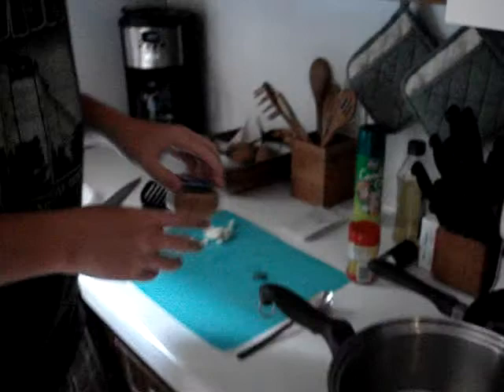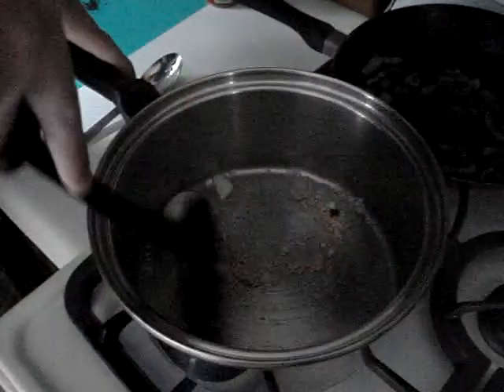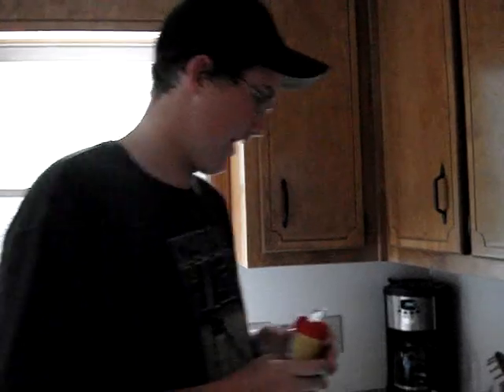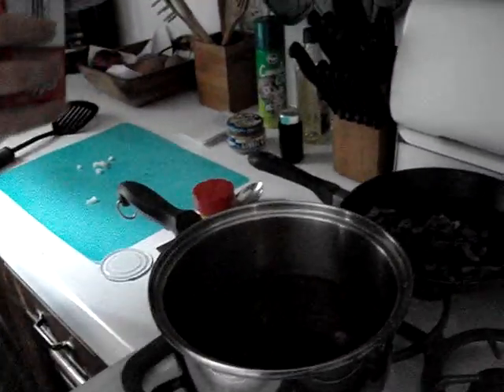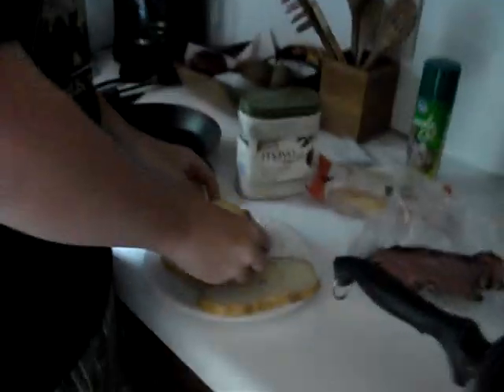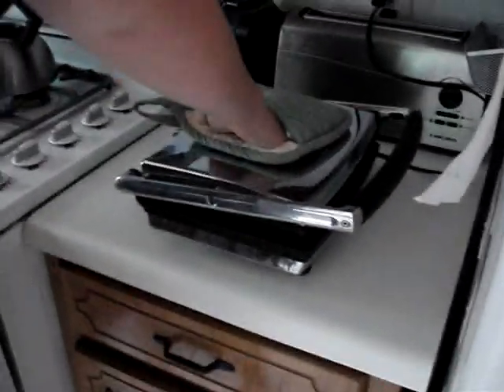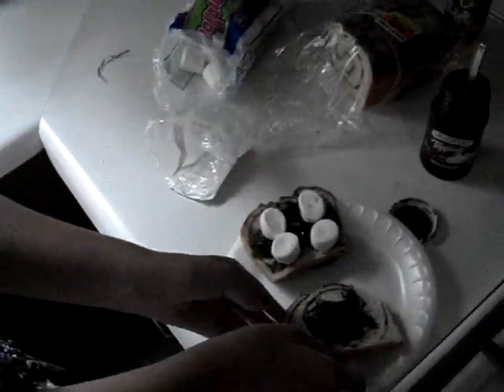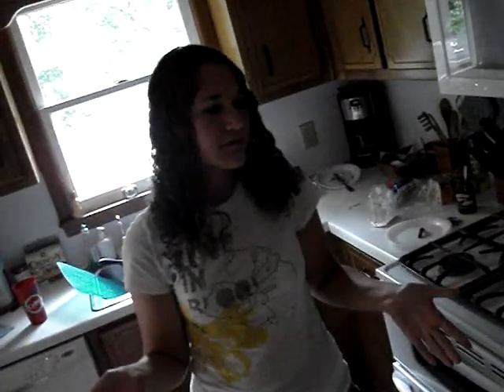French Dip Panini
WOAHHHHH. FIRST EPISODE EVER!!!
I NEED FEEDBACK ON HOW IT IS.
If you happen to make this, please take a picture and upload it our Facebook page.
This video is dedicated to Kyle Porter because he always wants someone to make him a sandwhich so there you go.

Recipes-
-French Bread
-Roast Beef
-Munster
-Mayo
-3/4 Yellow Onion, Sauteed with Olive Oil and Salt and Pepper

Au Jus
-1 Can Beef Broth
-1/4 Yellow Onion
-1/2 Tbsp Garlic
-1 1/2 Tbsp Beef Bouillon Crystals
-1/2 Tsp Thyme Leaves
-2 Tbsp Olive Oil

S'More Panini
-Cinnamon Bread
-2 Big Marshmallows
-Chocolate

Song Featured
-Boulevard Of Broken Dreams:Green Day
-Hey Good Lookin':Jimmy Buffet
-Hoedown:Aaron Copland
-Fanfare For The Common Man:Aaron Copland
-Au Jus Paraody-Some Youtube Guys